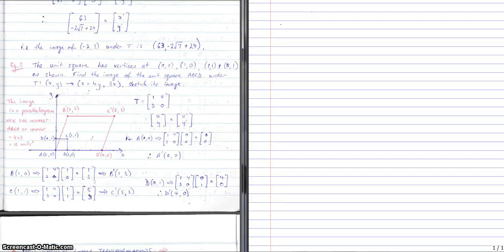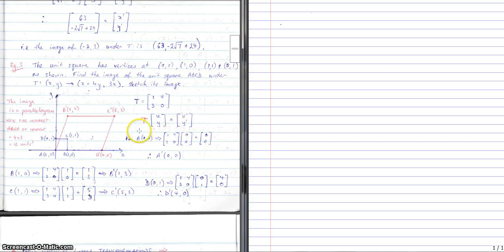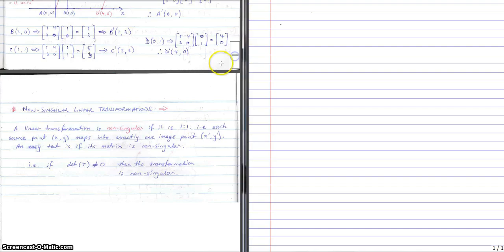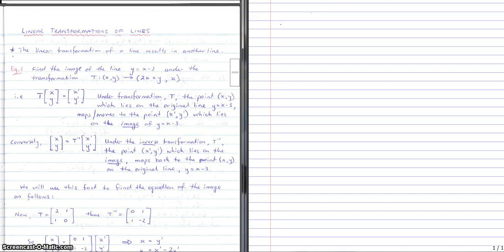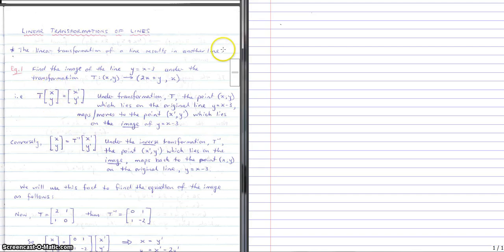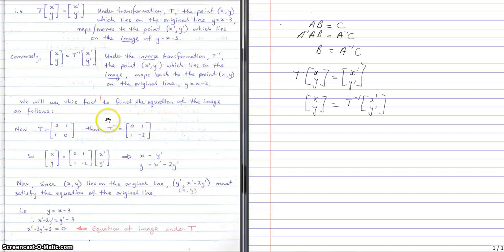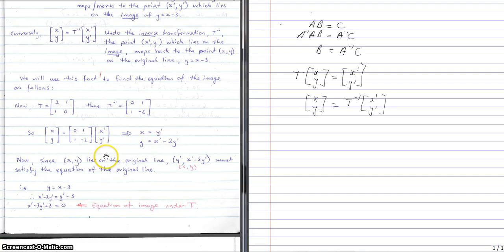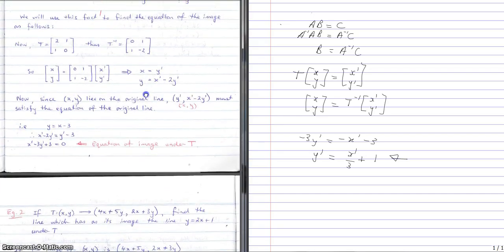Linear Transformations of lines